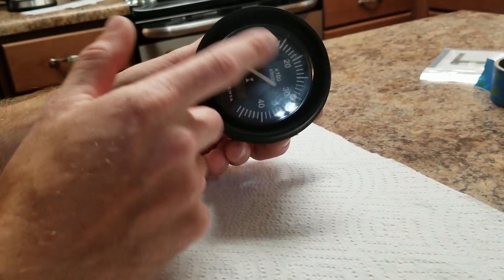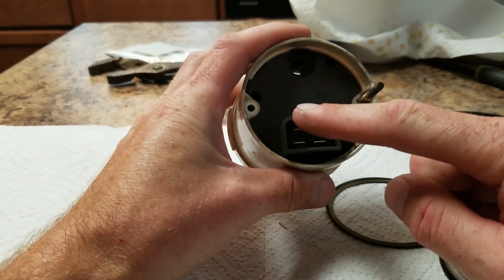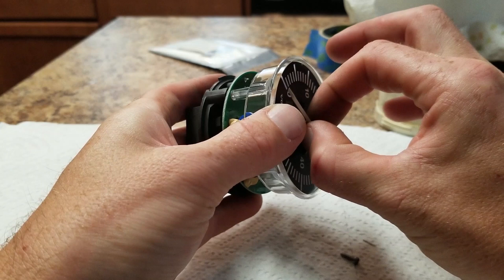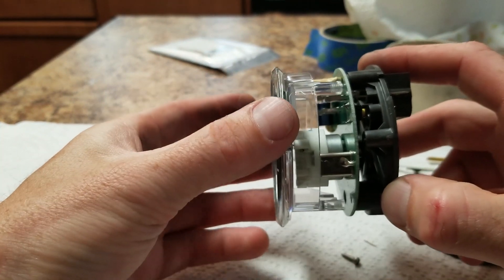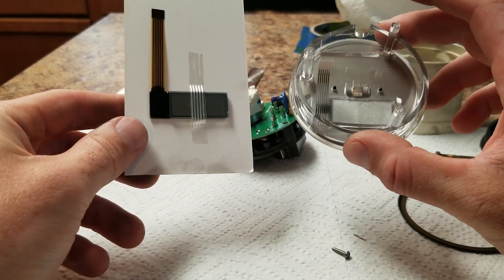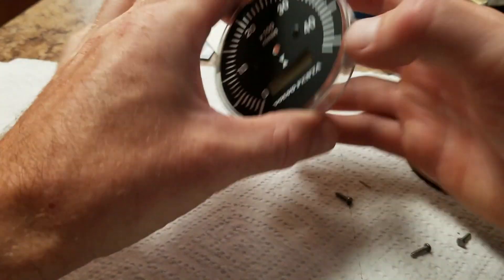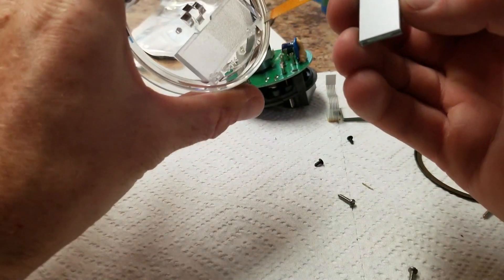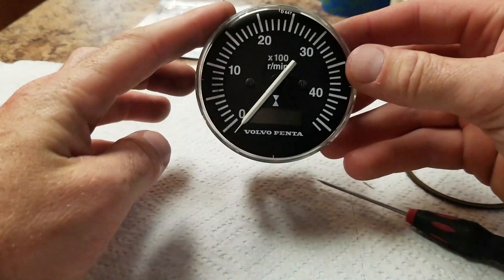Volvo Penta tachometer - hour meter lcd repair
Step by step how to disassemble and replace a faulty hour meter on your volvo penta tach.

part number for LCD: KR00012

link for replacement lcd